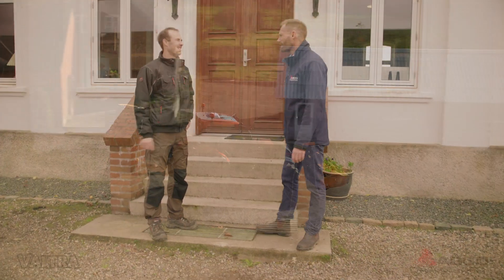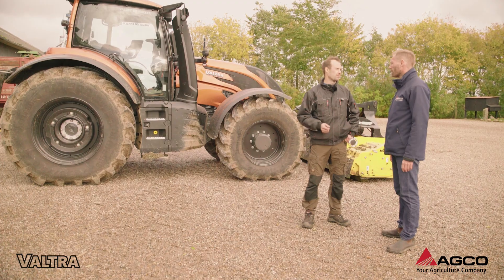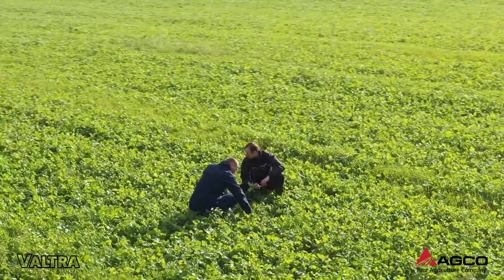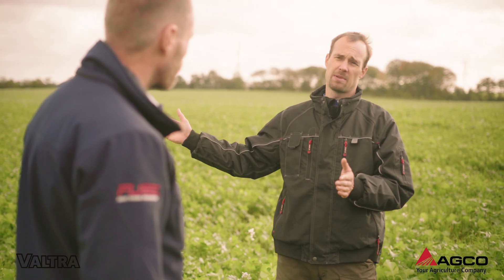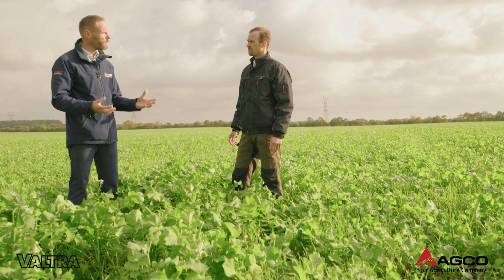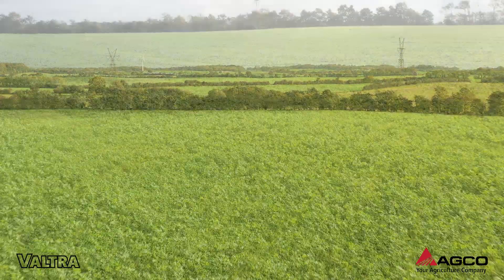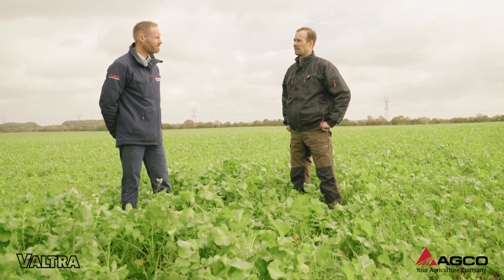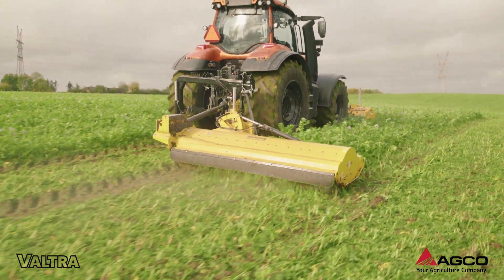Nachhaltig arbeiten mit Zwischenfrüchten | Steffen Decker, Stydinggaard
Der AGCO Agronom Jens Christians Jensen besucht Steffen Decker, um mehr über seine Erfahrungen mit dem Anbau von Zwischenfrüchten und die langfristigen Vorteile einer nachhaltigen landwirtschaftlichen Praxis zu erfahren. Steffen Decker ist Landwirt in vierter Generation in Stydinggaard bei Styding, Dänemark.

✔ Themen in diesem Video: ▼
0:00 Einführung
0:27 Vorstellung des Betriebs
01:03 Anbau von Ölrettich
01:35 Verbesserung der Bodenfruchtbarkeit
02:10 Felder mit/ohne Zwischenfruchtanbau
02:53 Nachhaltig & wirtschaftlich arbeiten